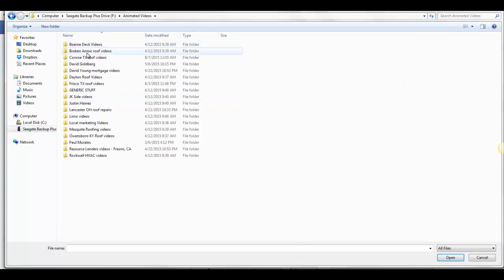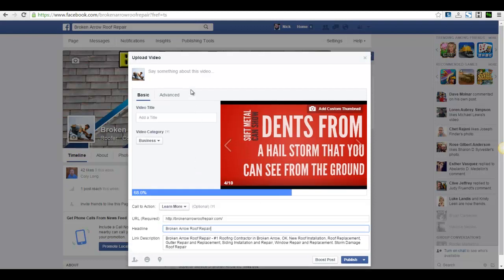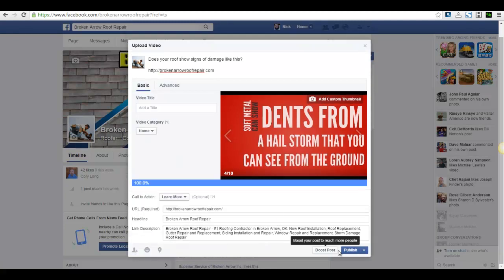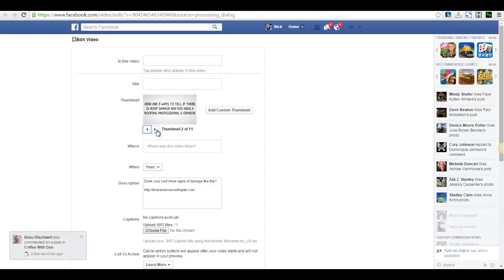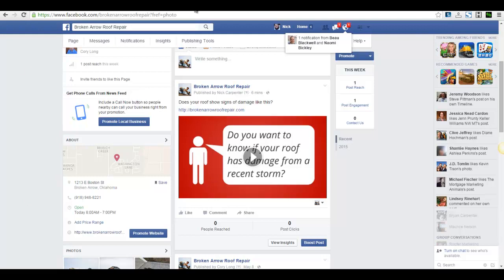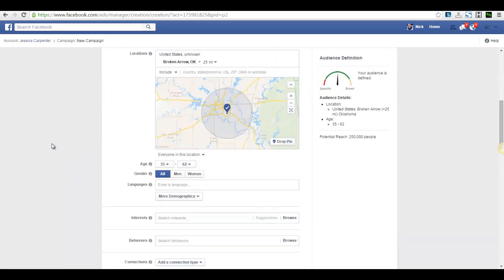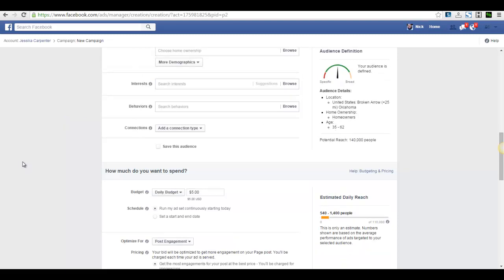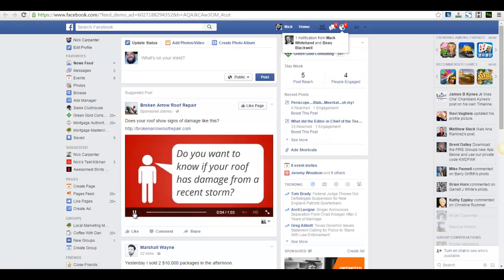Roofer Marketing: Facebook Video Ads for Roofing Companies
Do you want to learn how to run Facebook video ads for roofing companies? [Download the free checklist

Have you seen other people running videos and you want to launch a roofing video Facebook ad?

I'm Nick Carpenter and this 5-minute video shows how to create and launch a video ad on Facebook to homeowners in your local market.

It's way easier (and cheaper) than you might think.

Let me know if you have any questions about Facebook ads for roofers or would like to chat about me managing your ads and lead generation like I do for other companies.